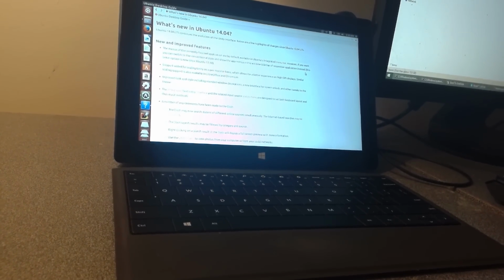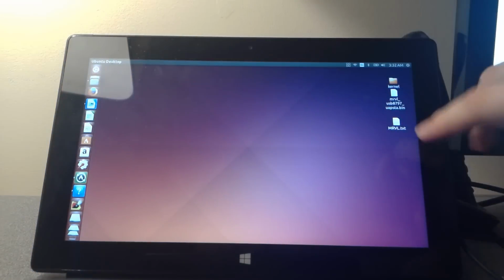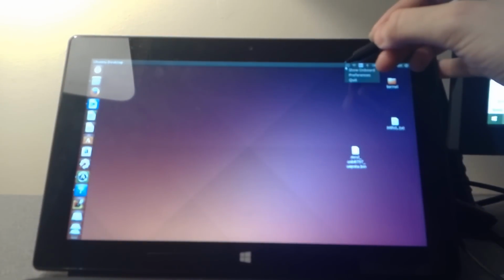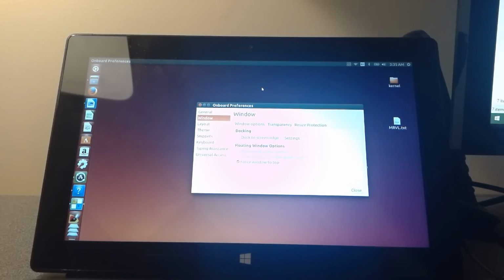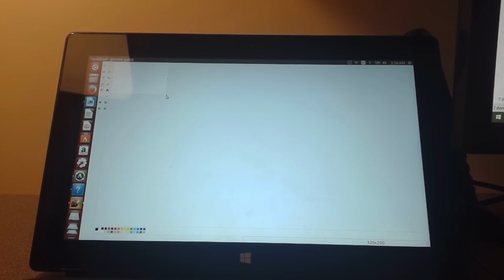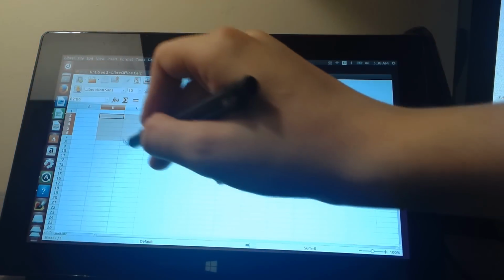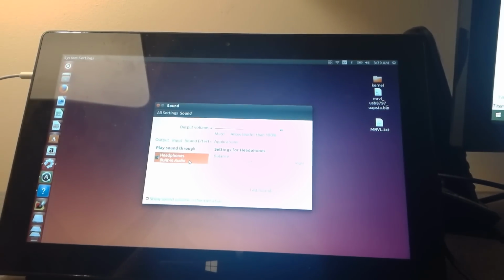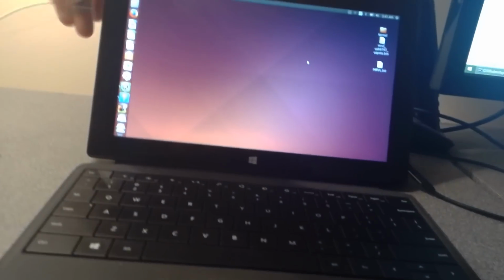Ubuntu 14.04 on Microsoft Surface Pro 2